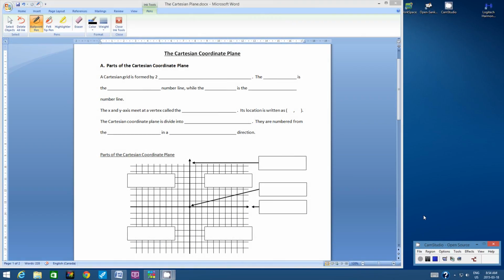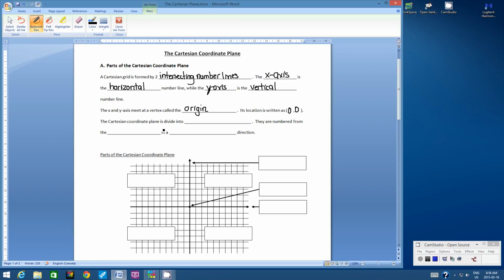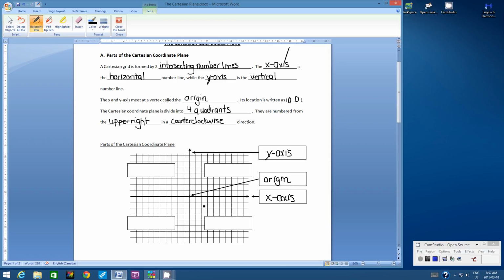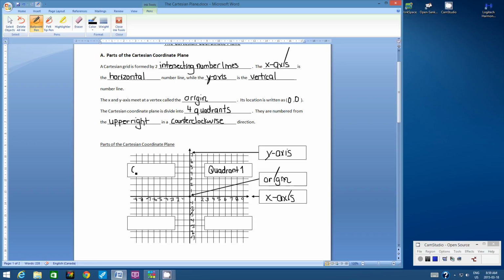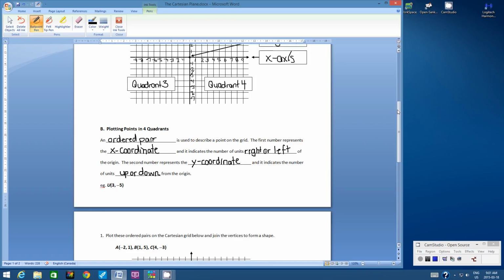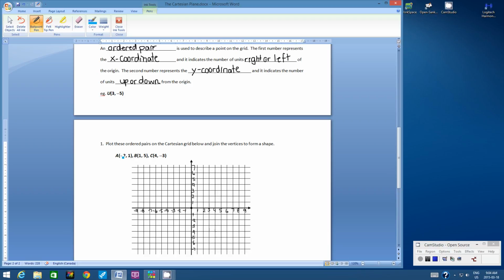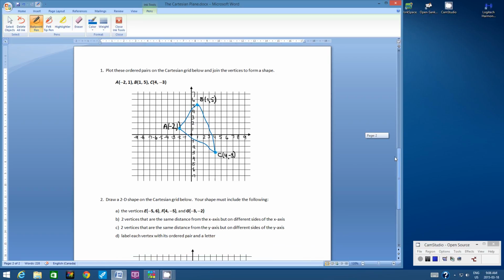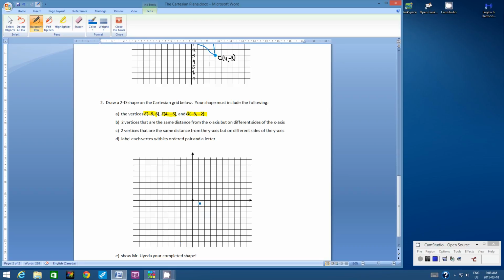The Cartesian Plane (2016)